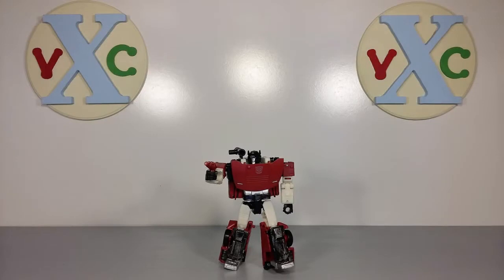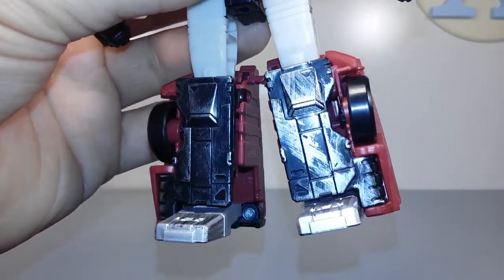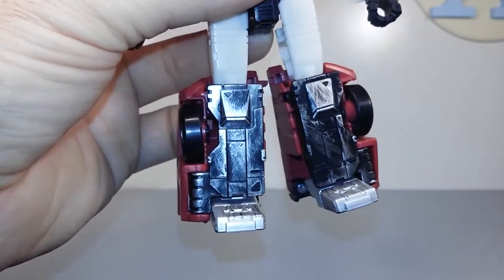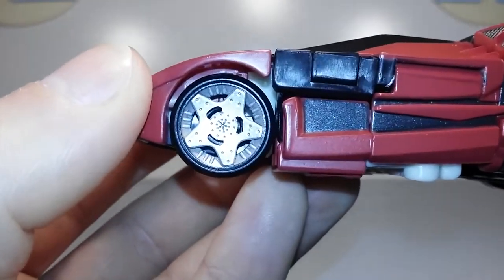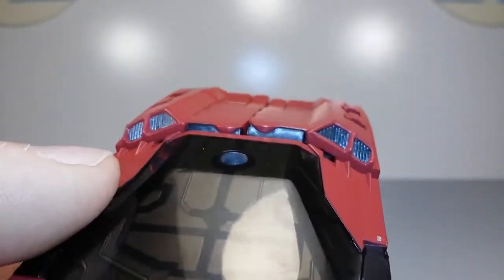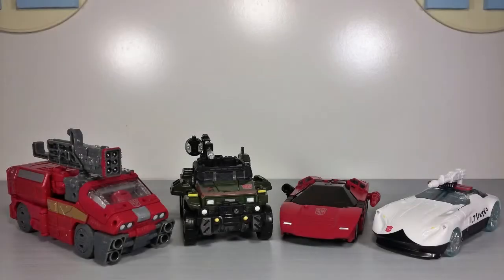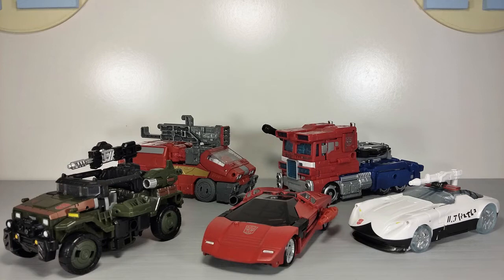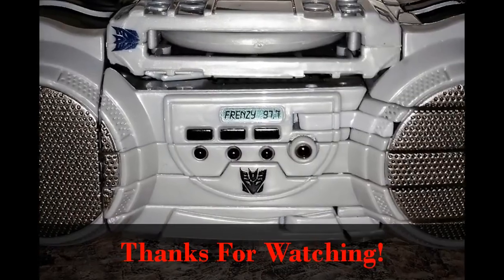Transformers Siege: War for Cybertron Trilogy (Deluxe Class) "Sideswipe" Review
With a couple cups of coffee I knocked out all 4 reviews of these Deluxes at once!